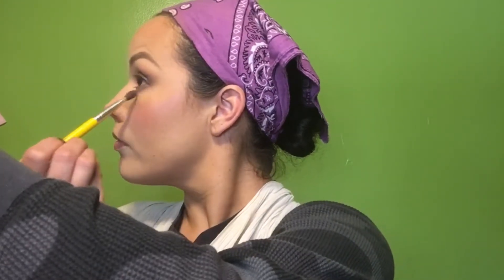GRWM Again this week! || K-Lee Sanchez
Hey Lovely!!

With the makeup I showed in a few videos ago “Makeup I Am Using” I am getting ready and I showcase the Becca UnderEye Primer & Powder as well as BoxyCharm goodies.

Let's Chat!

Have you heard of ebates? Ok, so if you shop online a lot, like I do :) you can go to this website first and from there click the link to the store you are wanting to purchase from and you get a certain percentage back. Every several months (quarterly) if I have been using this site, I get money back...not bad eh... :)

I will always give my honest opinions.  I purchased with my own money.   At this time the links above are only for me to track what you click and what you my lovely subscribers are interested in.  In the future if I were to monetize the links I would let you know :)